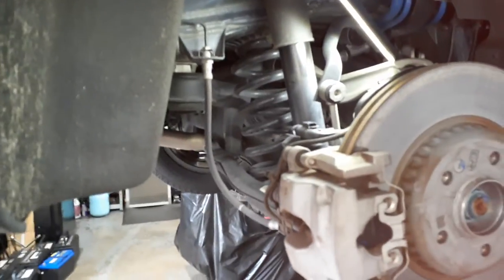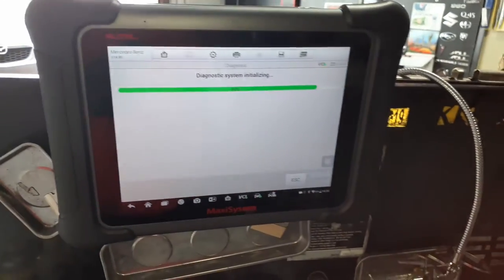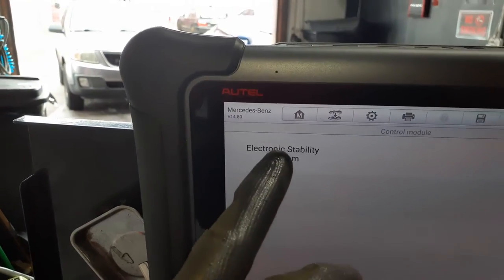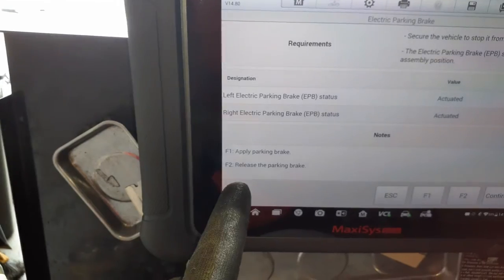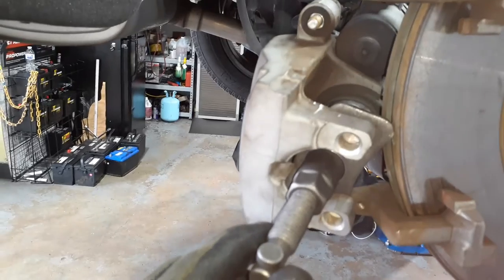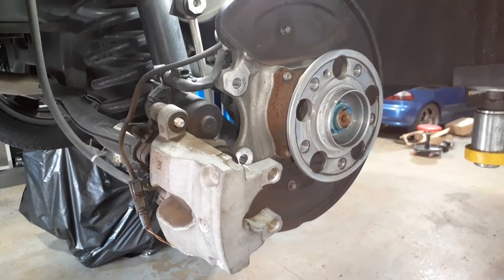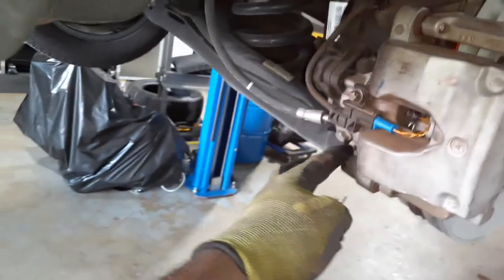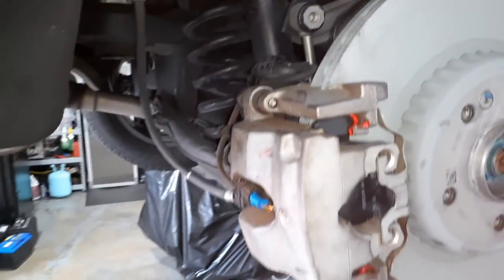replacing rear brake pads and rotors Mercedes-Benz electrical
in this video showing step-by-step how to remove and replace rear brake pads and rotors on a Mercedes Benz with electrical parking brake